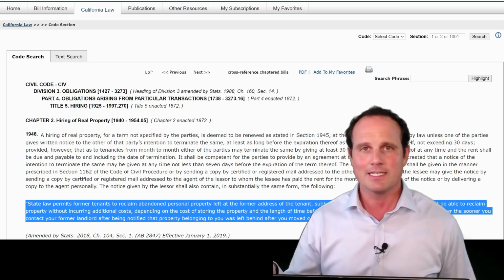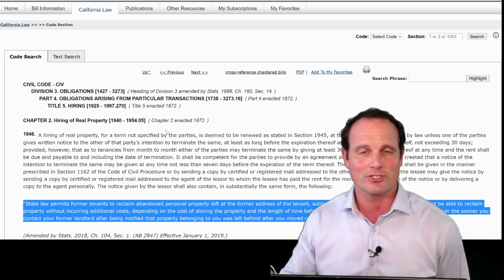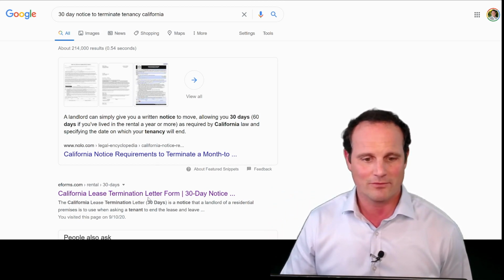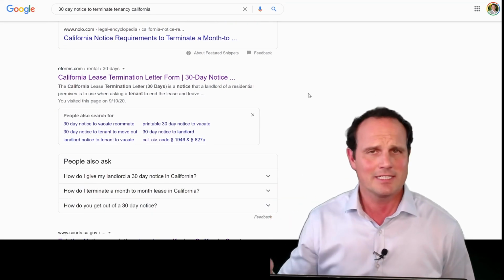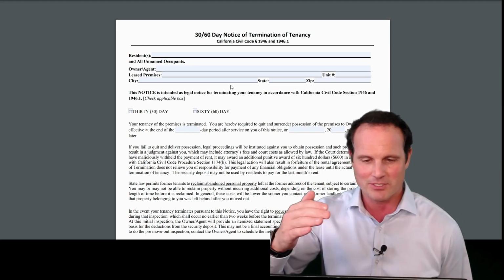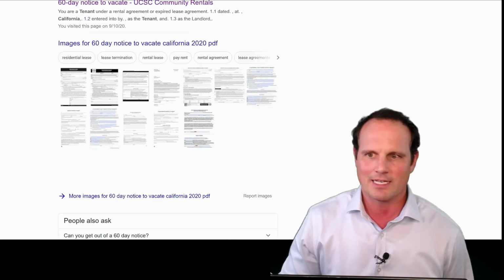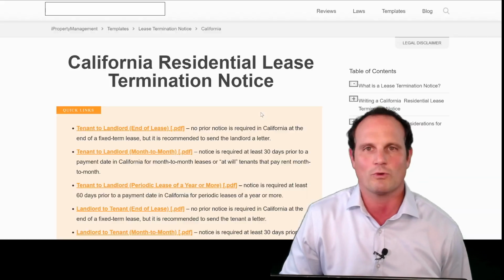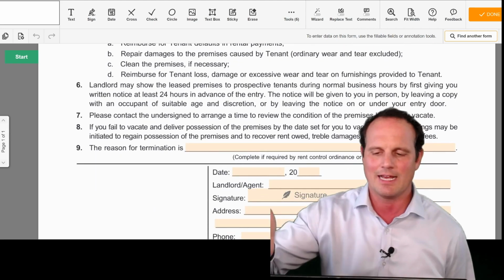Beware of Landlord Forms for Free Online!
Trust me, we understand why landlords are searching online for free rental forms to print and ez landlord forms, but landlords need to be very careful! There are too many stories of delivering the wrong notice or using a rental lease agreement template that doesn’t have the correct lease disclosures or lease language. Even if you use a property manager, you need to make sure they have the correct leasing paperwork!

We’ll show you what happens when we search online for simple forms: 30 day notice to terminate tenancy, aka 30 day notice to tenant to move out, and a 60 day notice to terminate tenancy in 2020. The results are surprising and all landlords need to see this, whether you’re a California landlord or a landlord anywhere in the US.

We’ll tell you where to find the landlord forms you need and give tips that all landlords need when looking for free rental forms to print.

00:00 WIRE Associates Intro
01:21 Case Study: Finding form online
06:38 Why do you do it, Christian?
07:23 Where’s the right paperwork?
08:30 Using a Property Manager?
09:13 Hot Tips!

Link to California Civil Code 1946 required language for Notice to Terminate Tenancy that we discuss in this video